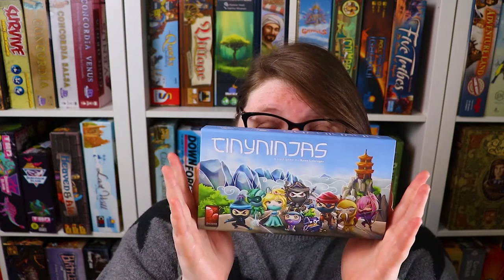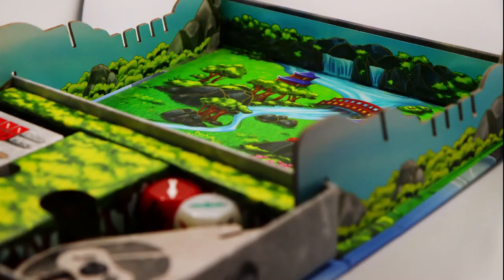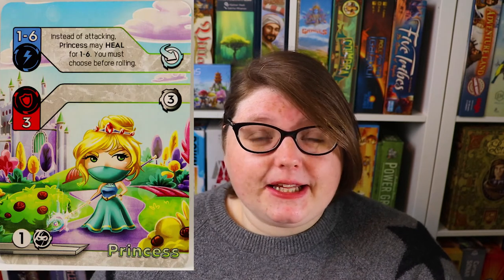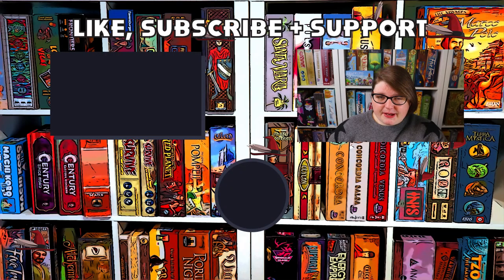5 Things You Need To Know About Tiny Ninjas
About This Video: In this video Board Game Inquisition shares with you what we feel are the five most important aspects of the board game Tiny Ninjas from designer Ryan Leininger and from publishers 2inverse Games. We discuss the topic of the game, the mechanics it uses, what the game is like on the table, how it looks and feels and of course it's pros and cons. In summary, we think that Tiny Ninja's is a small game that leaves a big impression.